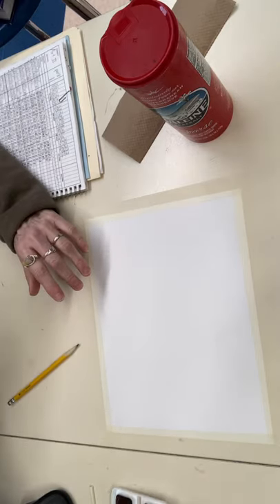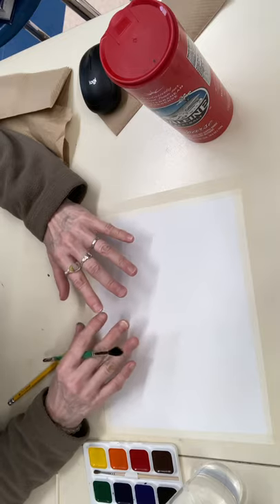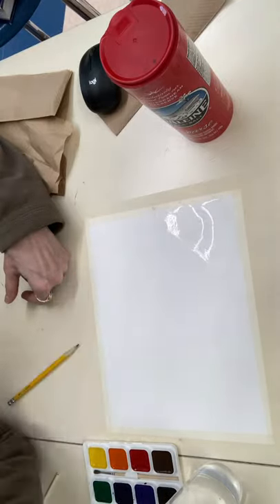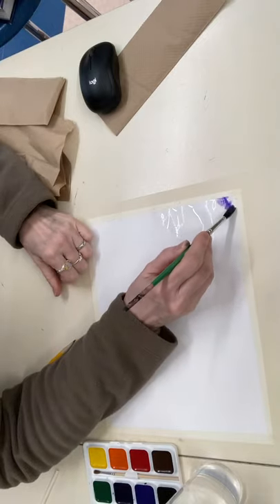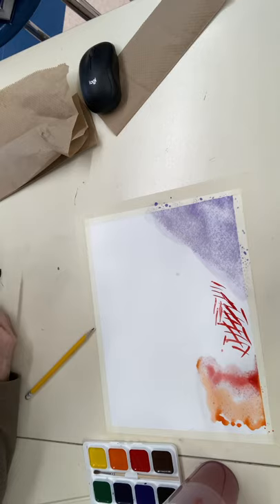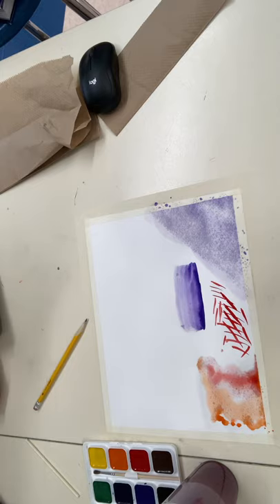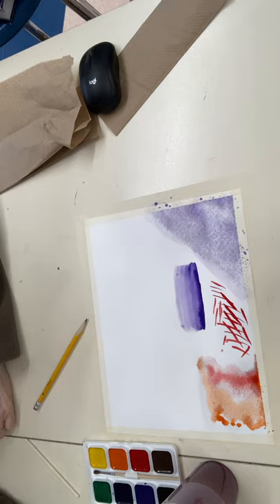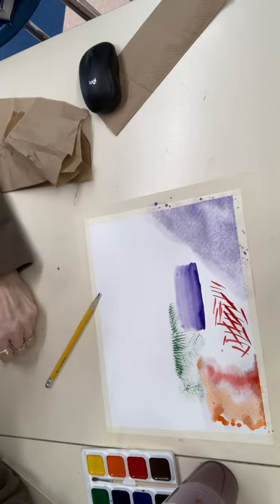Watercolor Techniques 2021